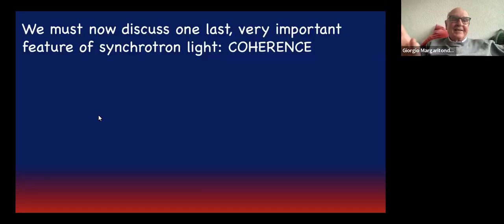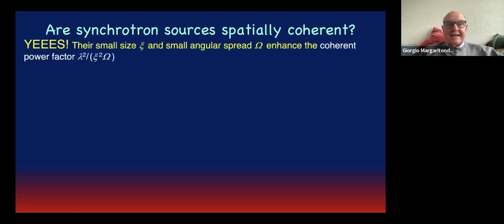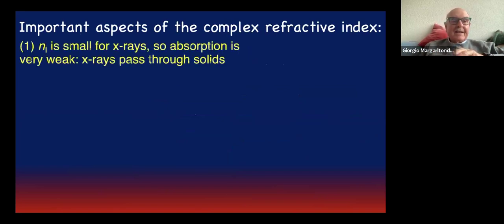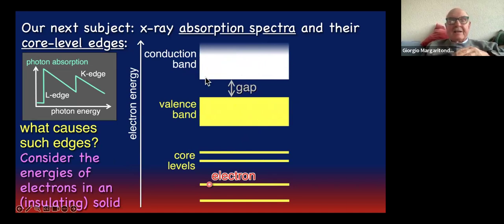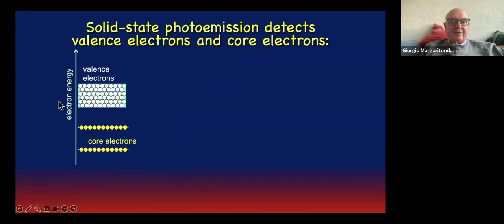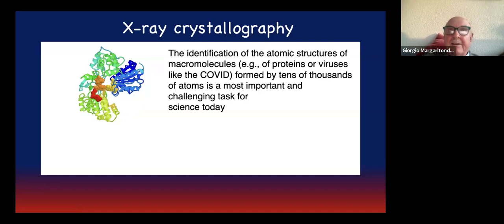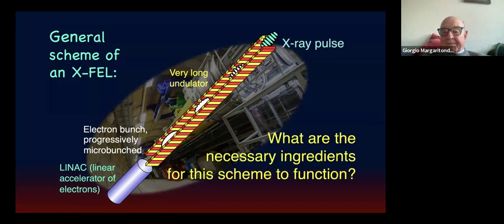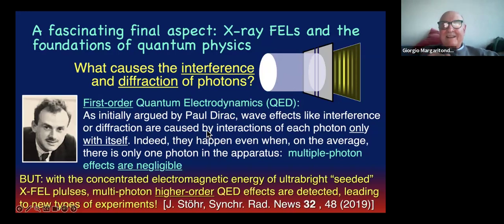Fundamentals of X-ray Interactions with Matter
Speaker: Giorgio Margaritondo (EPFL, Switzerland)
School on Synchrotron Light Sources and Their Applications | (smr 4205)